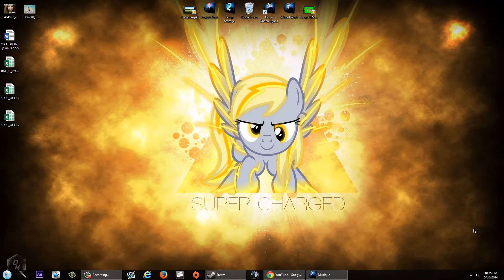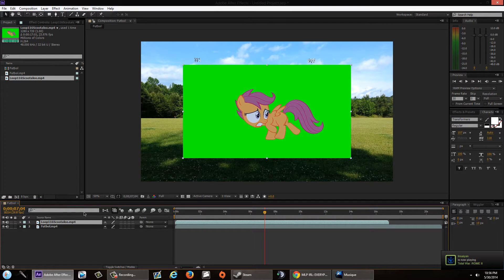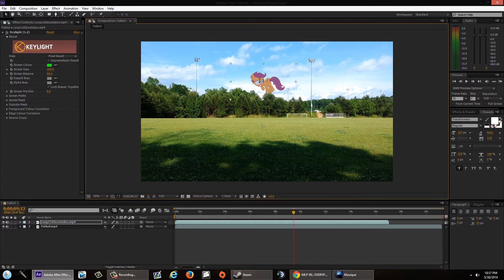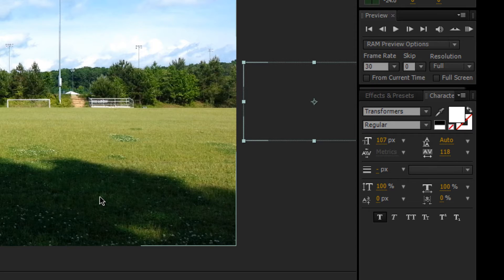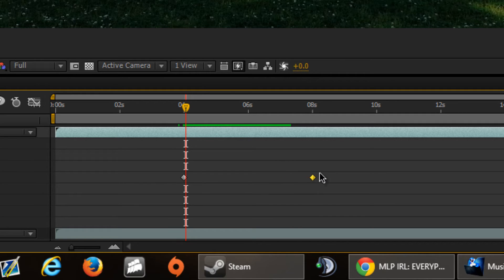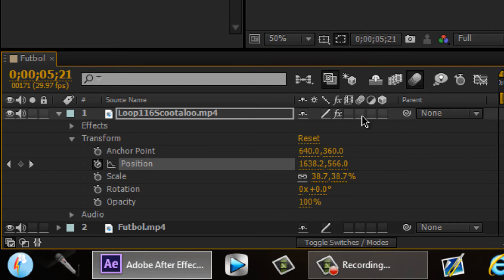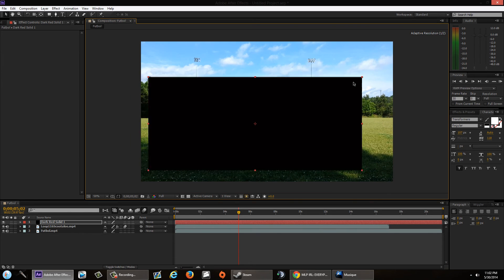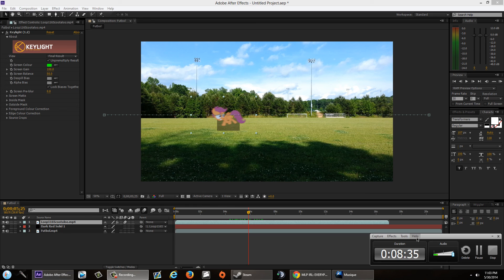MLP IRL Tutorial [08] - Walking Animation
My Little Pony In-Real-Life Tutorial Part 8, Making a green screen pony with a walking animation walk across your screen.

AUTHOR'S NOTES
Step 1, place pony outside of clip - 2:40
Step 2, create a keyframe - 3:18
Step 3, create walking animation - 4:00
   Tip 1, walking slower/faster - 5:05
   Tip 2, Motion Blur - 6:05
   Tip 3, Attaching Effects to pony - 7:33

Part [9] - Ponies Behind Objects
TBA

Steam: masterrambo65
Origin: -IAM-MasterRambo
Skype: iam_master_rambo